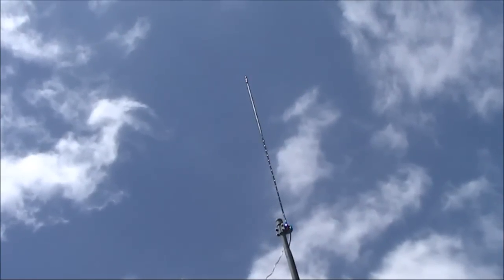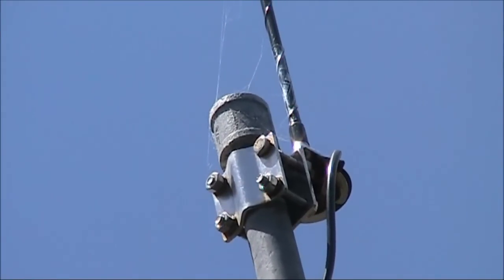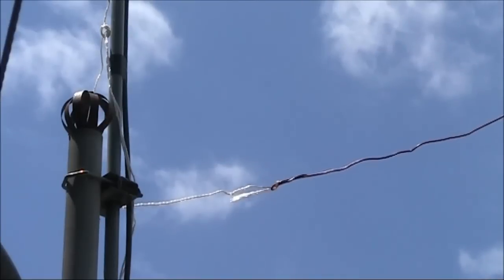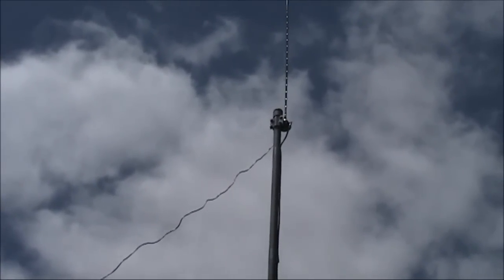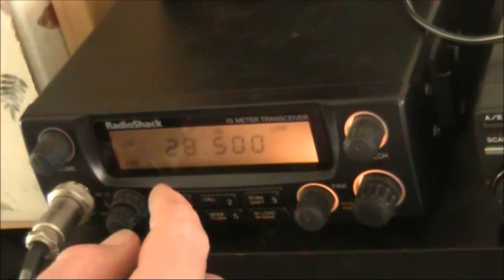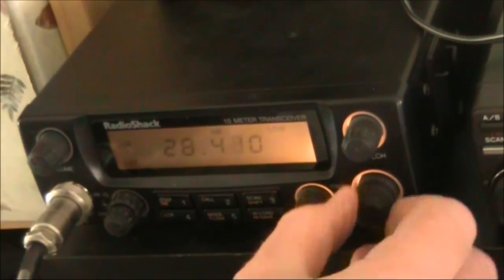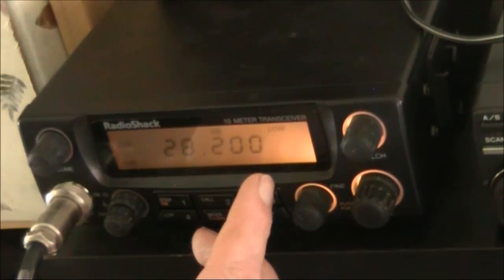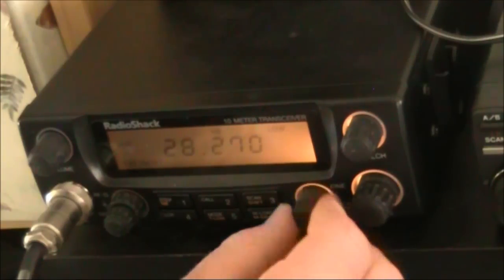Foundation guide to the amateur radio ten metre (28 MHz) band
An introduction to the amateur ten metre (28 MHz) band.

Describes a simple antenna, propagation, common frequencies and activity.